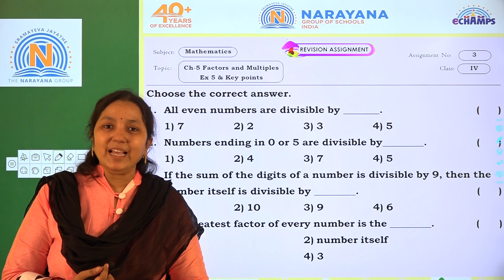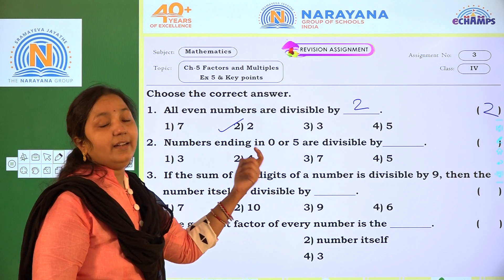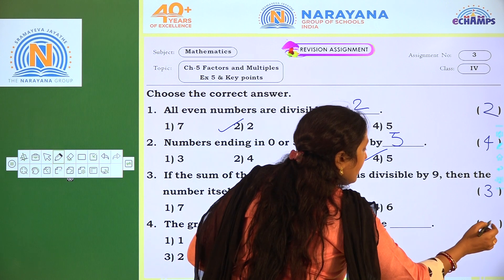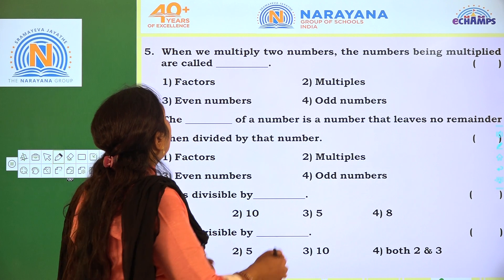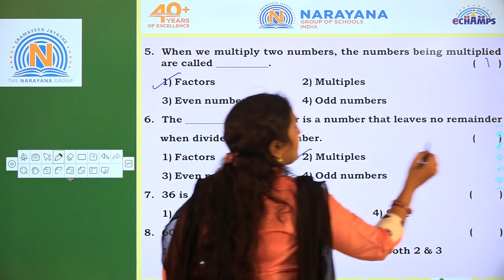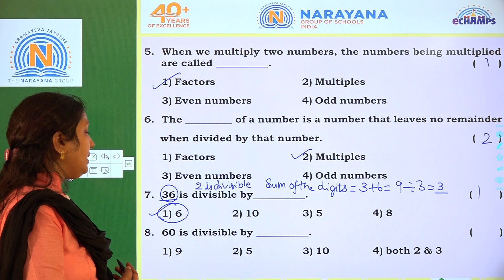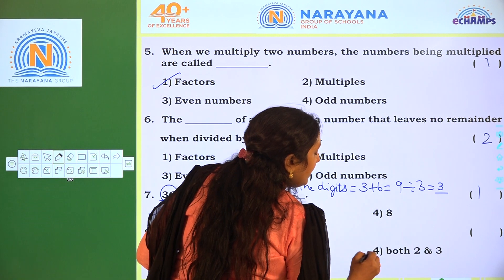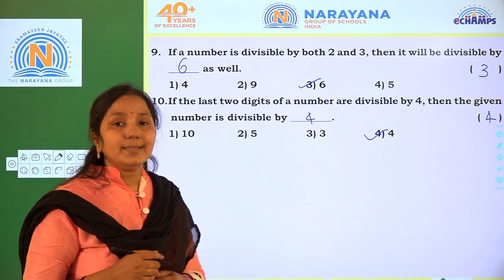12TH APRIL AP & TS CLASS 4 MATHS REVISION ASSIGNMENT 3